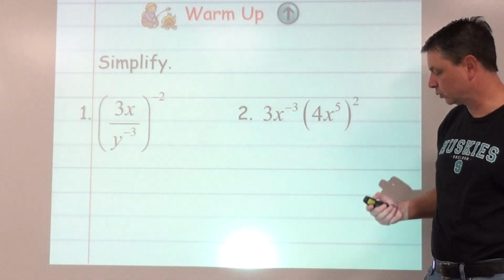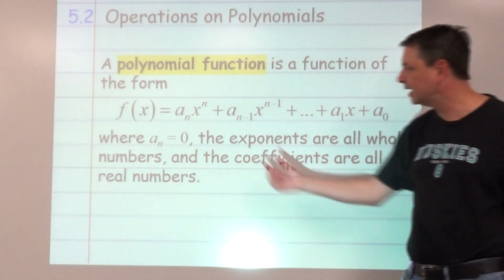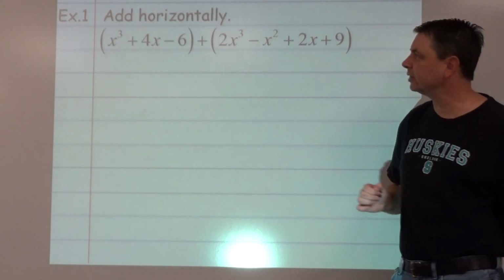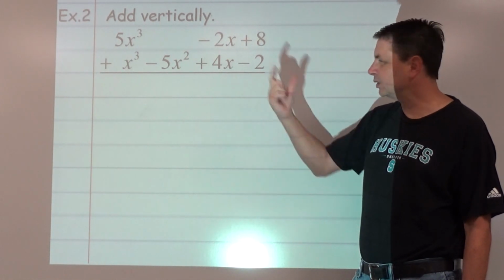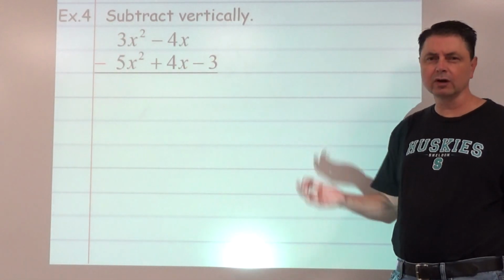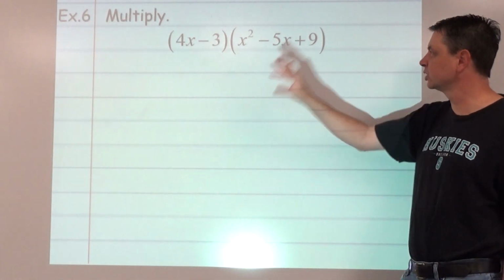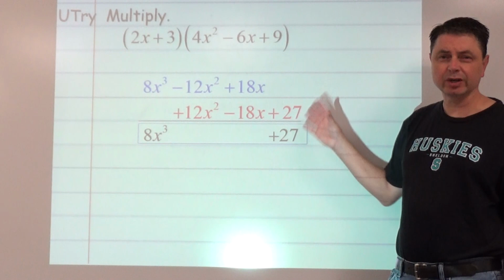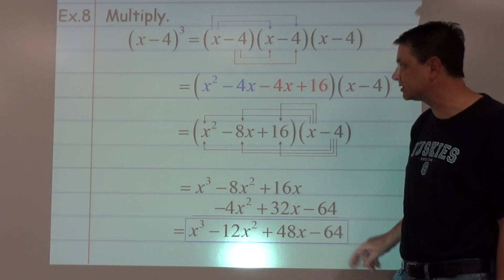Problem Solving A 5.2 Operations on Polynomials